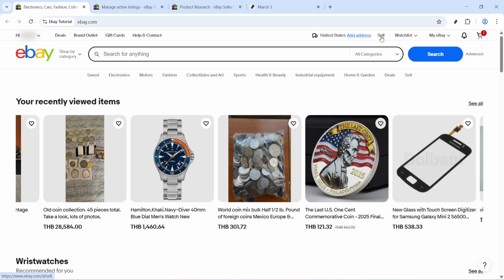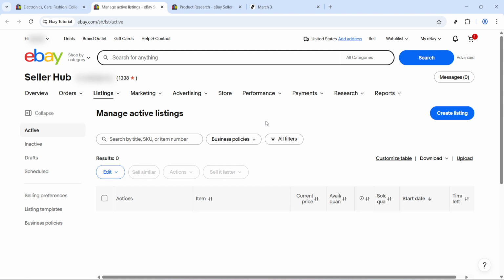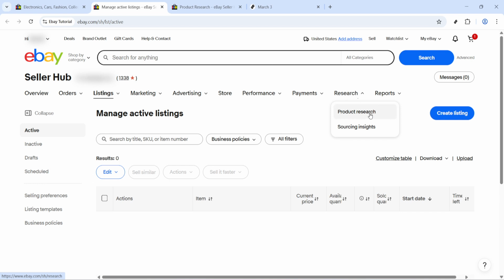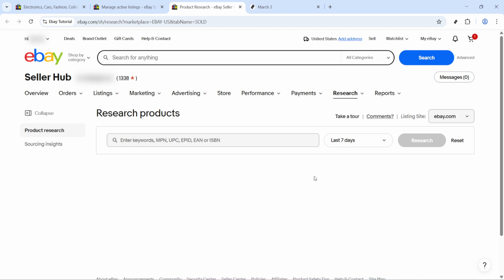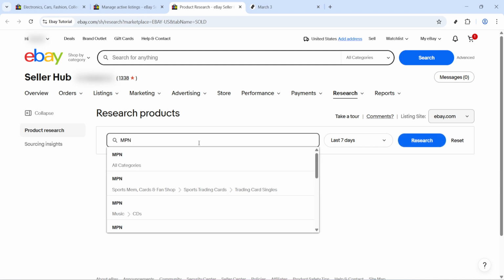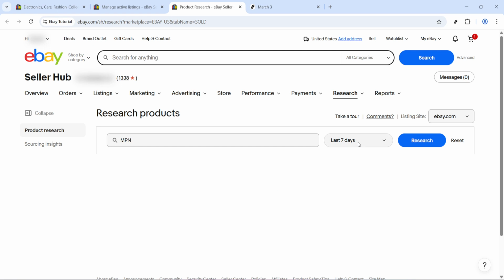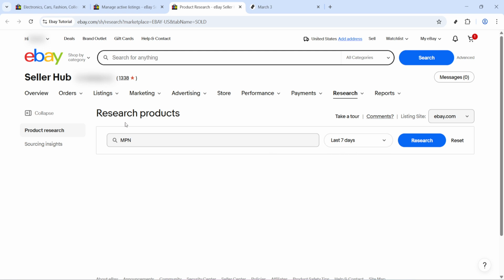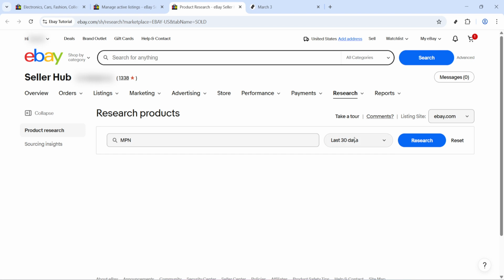How To Use The eBay Product Research Tool (Step By Step 2026)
How To Use The eBay Product Research Tool